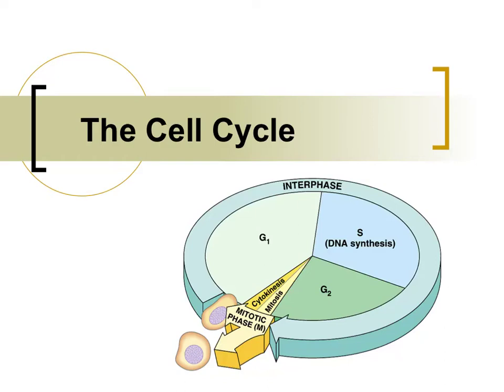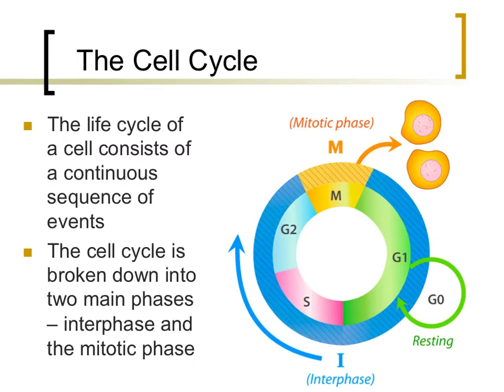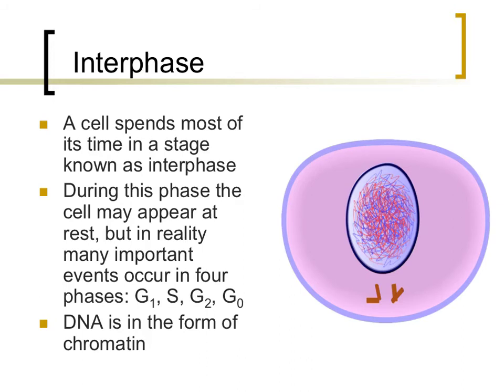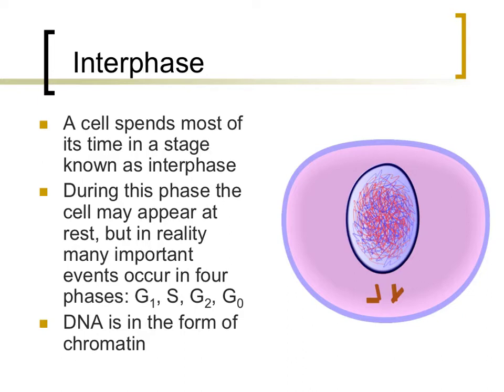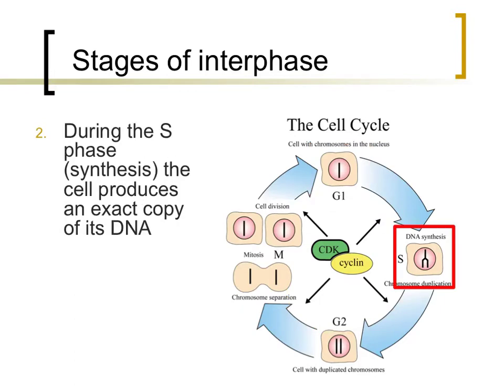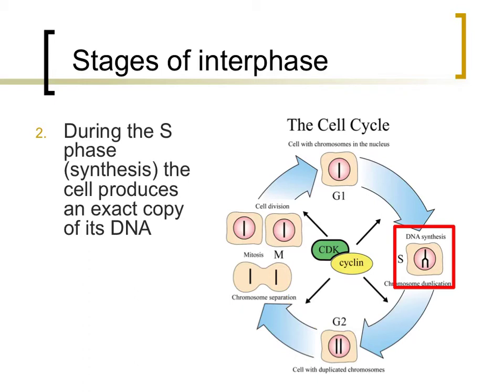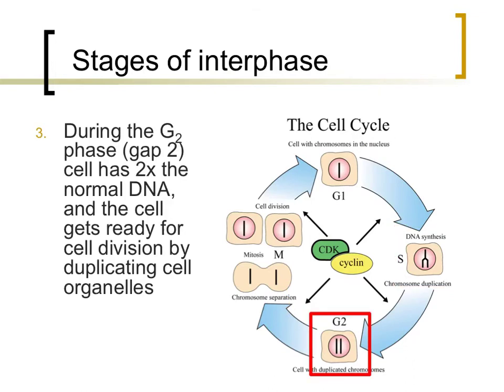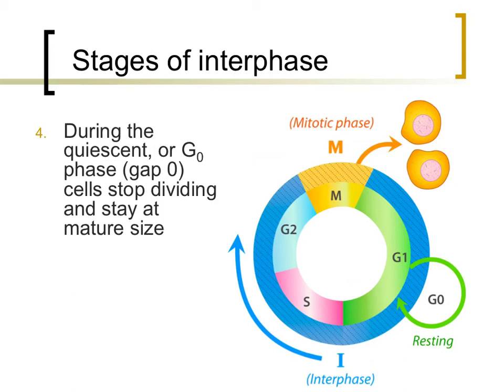The cell cycle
This is one of a series of videos on cellular reproduction.  In this video, the major stages of the cell cycle will be described.  The importance of these stages and their purpose will be the focus of the video.